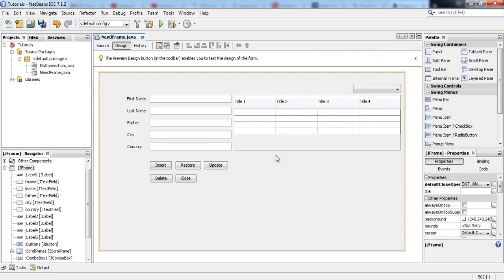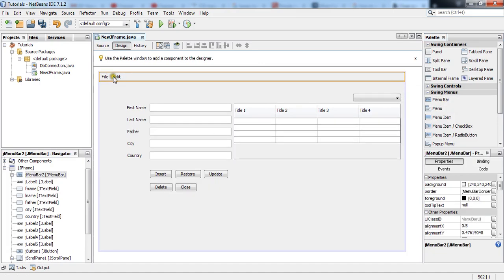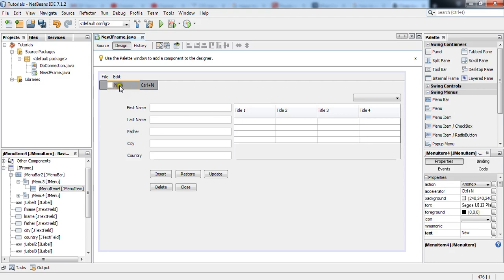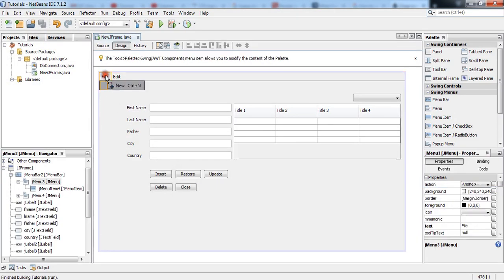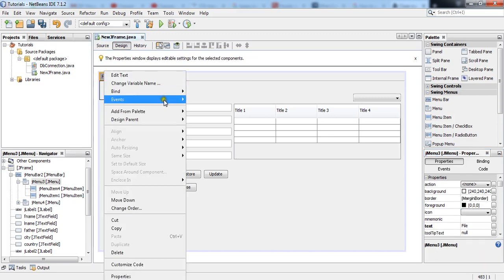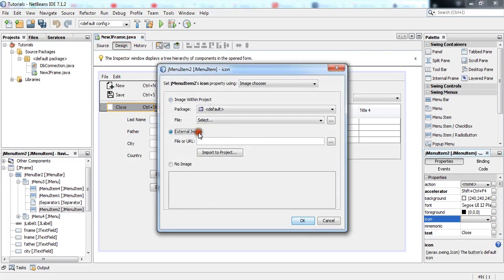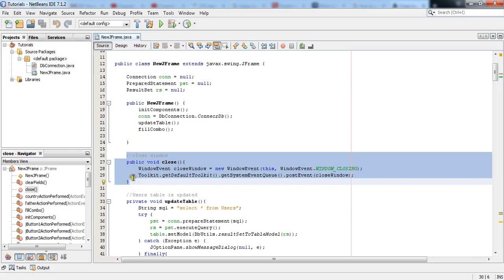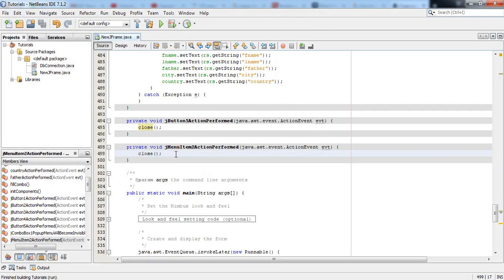Java SWING #20 - JMenuBar, JMenu, JMenuItem & JSeparator in Java Netbeans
JMenuBar, JMenu, JMenuItem & JSeparator in Java Netbeans

java swing menu bar example
jmenuitem example in java swing
vertical menu in java swing
how to add icon on menu bar in java
jmenubar in java
java menu bar example
How to Use Separators
How to Use Menus
How to create & use jmenubar, jmenuitem,jtoolbar,JSeparator
Add Separator to JMenu
Java JMenuBar, JMenu and JMenuItem
Menus and toolbars in Java Swing